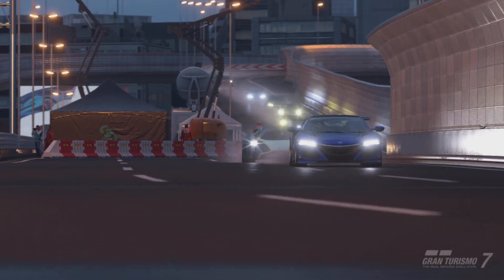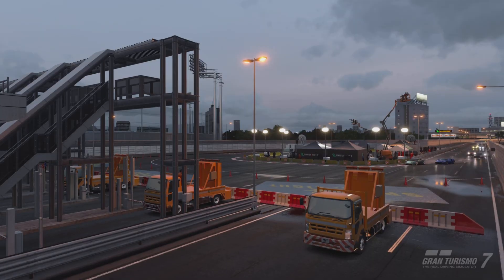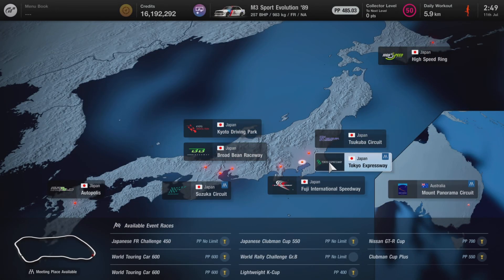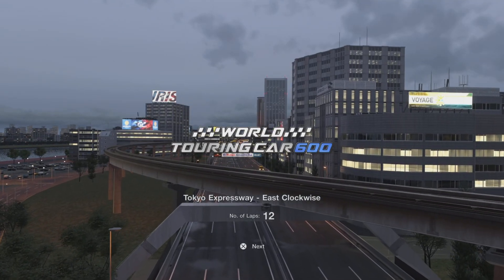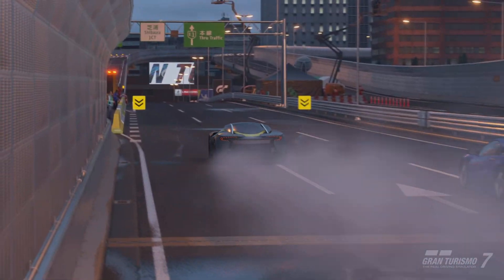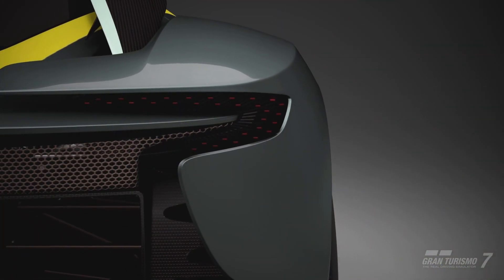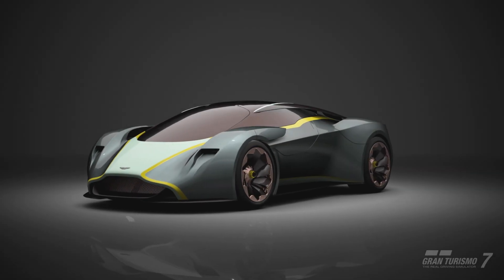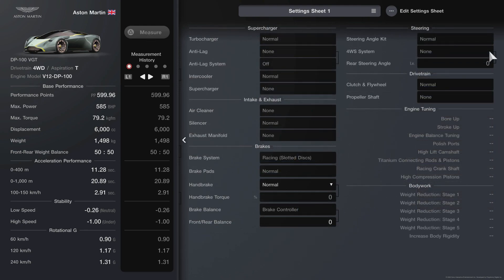Gran Turismo 7 - Easy Money Method - Tokyo Credit Farming - WTC600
Gran Turismo 7 | Playstation 5 | GT 7 | PS5 | Thrustmaster T300RS - T3pa Add-on | WTC Tokyo 600 | Credit Farming

Hello Everyone!
Different video this time, was checking on YT for some credit farming methods and I wanted to share with you my opinion about 2 of them that I found helpful.
In this video we covering the first one witch is the WTC Tokyo 600 with the Aston Martin DP100 VGT on a very easy tune.
Stay Safe! Keep Racing!

                   Thanks to:
🚨Channel Membership/Support🚨
        ✔️LiwaR / RealSimRacing
        ✔️Anastasis Georgiadis
        ✔️cellphonelightsaber

Looking for ways to support me? Great!

First and most important! turn the notifications on so you check my latest videos!

Remember by hitting the Like button you encourage YouTube algorithm to suggest this video to more viewers!

Second, you want to support me more than that? Check my "Join" button, get a subscription and lets make this Community Grow!

Setup:
DIY Wooden Sim Rig
Thrustmaster T300RS
Open Wheel Add on
T3pa Add-on Pedals
Race Car Seat
DIY wooden TV stand
40inch JVC TV screen
NumPad as Button Box
Sim Dashboard App
Playstation 5
Playstation 5 HD Camera
Playstation 4 Slim
Playstation Camera
Playstation VR
Steelseries Arctis 1
UPS Powertech PT-850